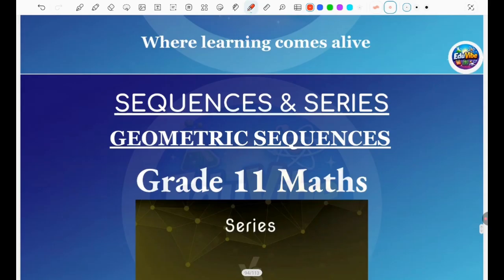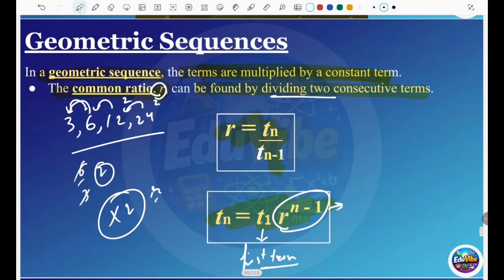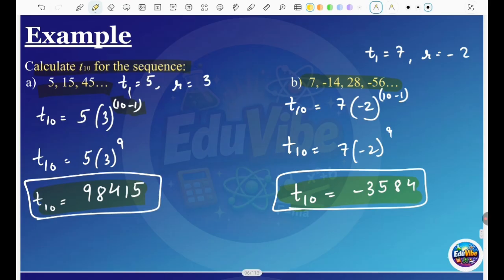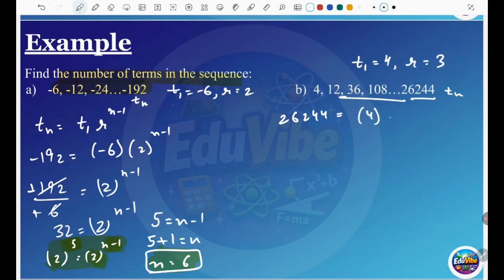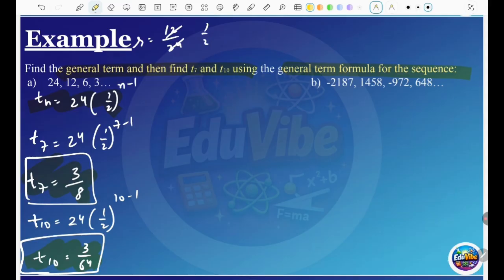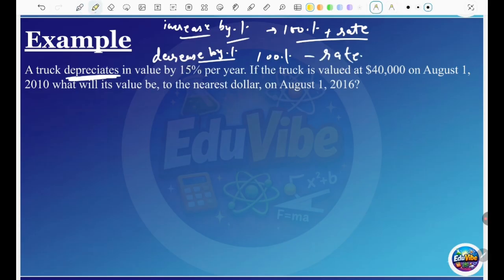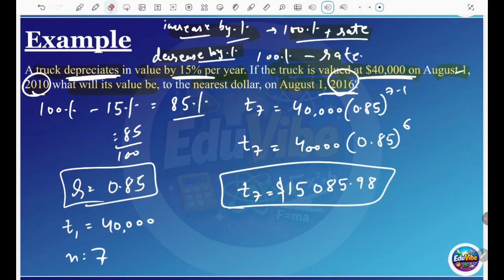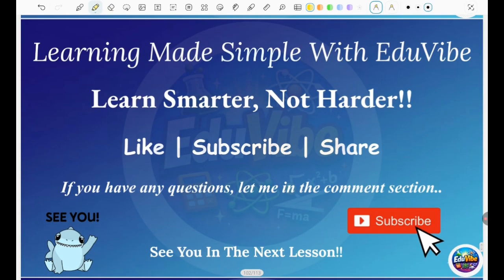Grade 11 Math | GEOMETRIC SEQUENCES | SEQUENCES & SERIES | EDUVIBE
In this video, I explained all about the GEOMETRIC SEQUENCES of Unit: SEQUENCES & SERIES. I also solved some examples for more clarity of this topic..👍